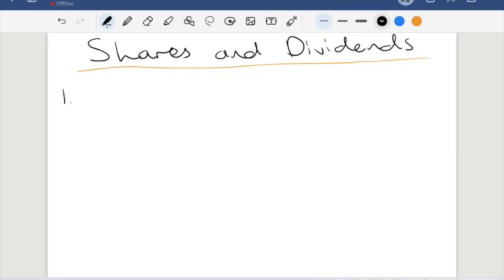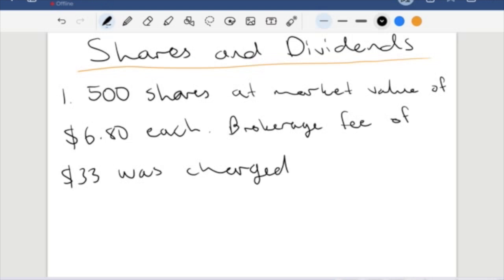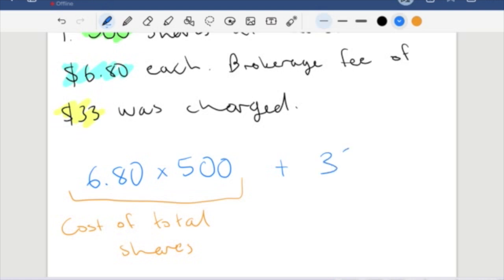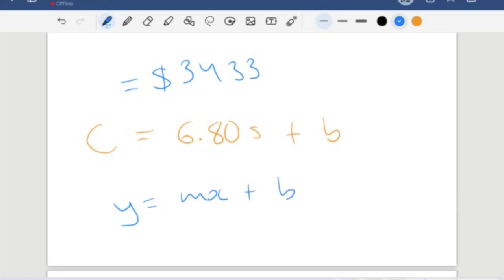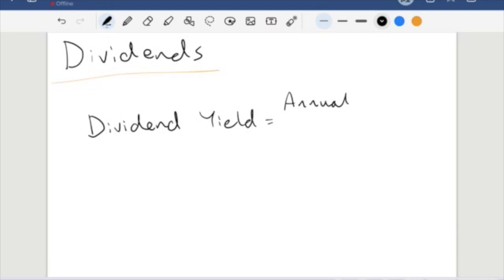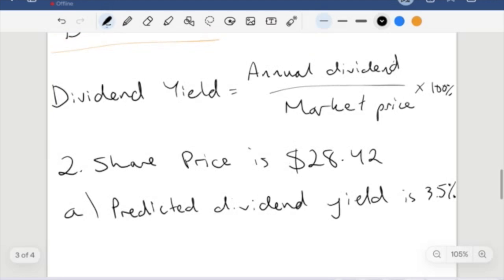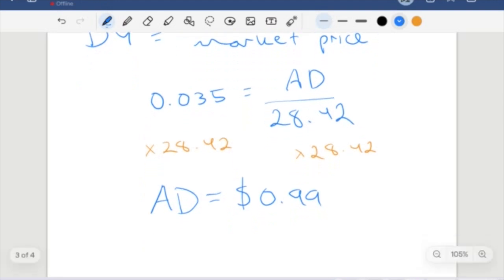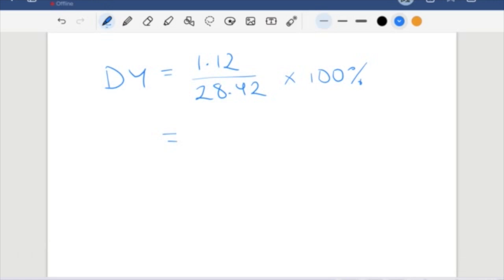Shares and Dividends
In this video we will learn how to calculate the total cost of shares as well as dividends and dividend yield.